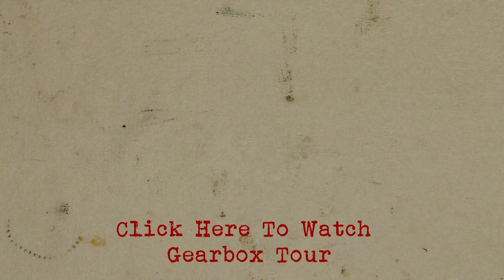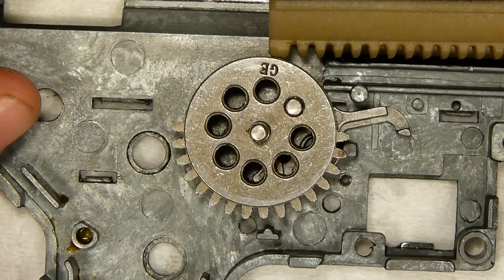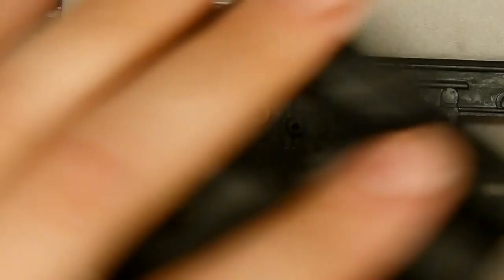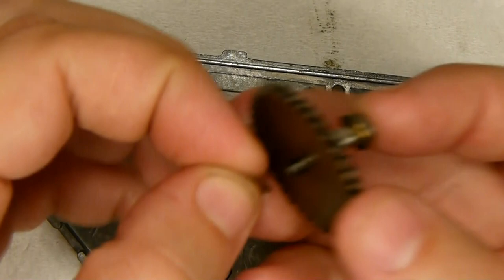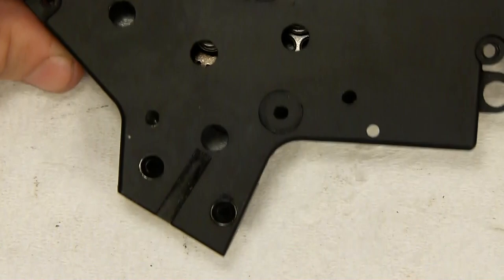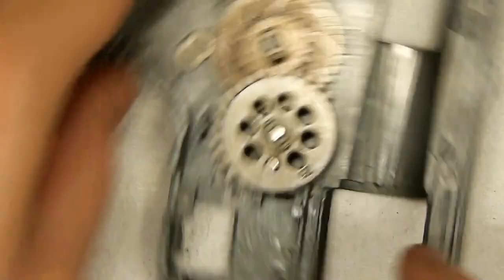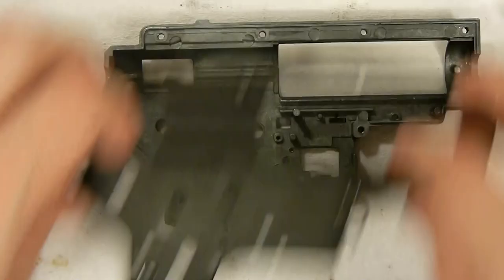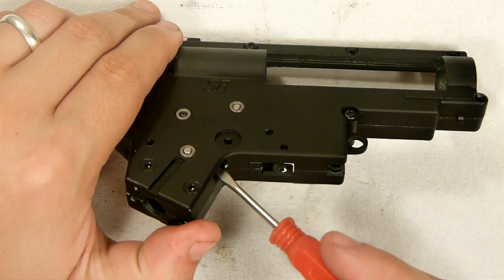Airsoft Tech Talk: How To Shim A Gearbox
How to shim an airsoft gearbox.